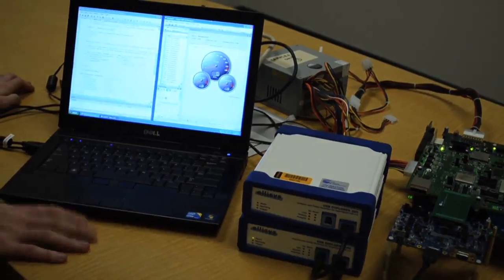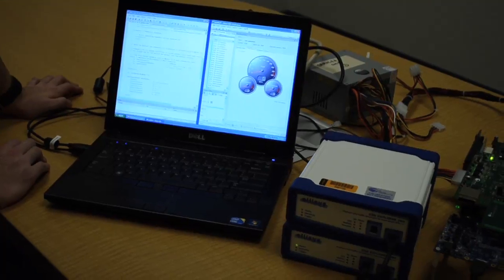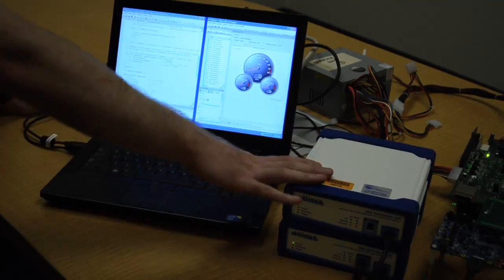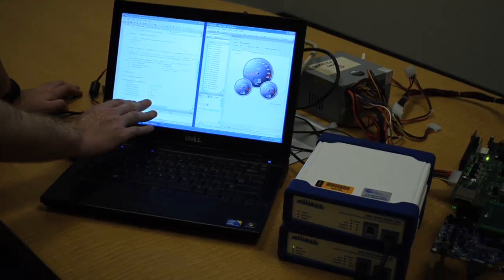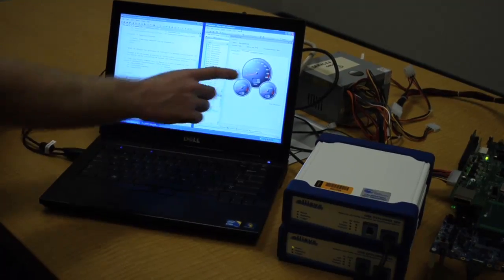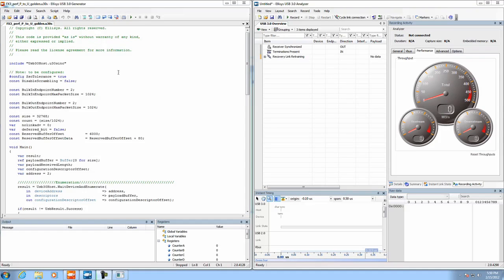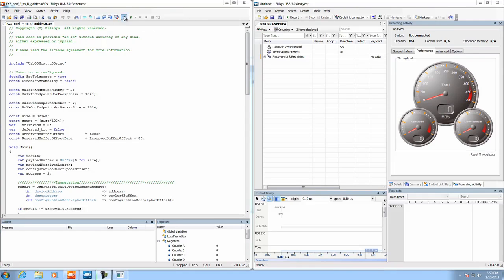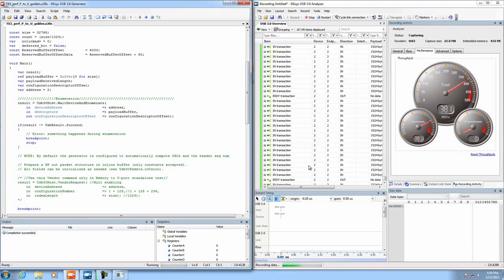EZ-USB® FX3™ Maximum Throughput Demo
This video demonstrates EZ-USB® FX3™ a general USB 3.0 USB controller. This demo shows the maximum throughput the FX3 is capable of between the processor and USB port, otherwise known as the P and U port.

Here we have our FX3 DVK Kit and it is connected through a USB 3.0 to the 3.0 analyzer. And we have a USB 3.0 generator connected to that. The reason why we are doing this is because we want to first of all be able to measure the throughput on the USB and then we also want to have an ideal USB host. Windows 7 is far from ideal with a USB 3.0 driver stack which is going to be improved in Windows 8 which is designed for USB 3.0.

Over here we have our FPGA set up. This set up is connected to the P port which is where you would connect your applications processor or ASIC or FPGA in your own design. The interface we're using here is Asynch Slave FIFO 2-bit interface. You can use your own interface either designed by Cypress or with GPIF™ II Designer. We also have 32 data lines in this interface, all of them running at 100 MHz. If you do the math you'll see that that's 400 Mb/s theoretical maximum with this demo it's about 380.

Over here we have a laptop. This laptop is not actually receiving any of the USB 3.0 data.  We're just using USB 2 to control both the Ellisys boxes. These Ellisys boxes one will be here, that's the host which we'll be able to control and over here we will monitor the analyzer box and see the throughput.